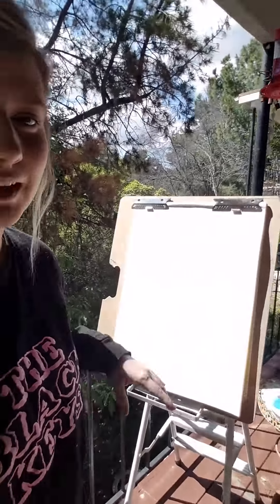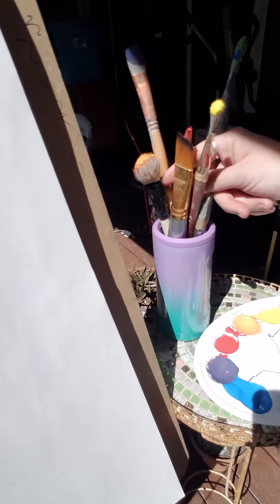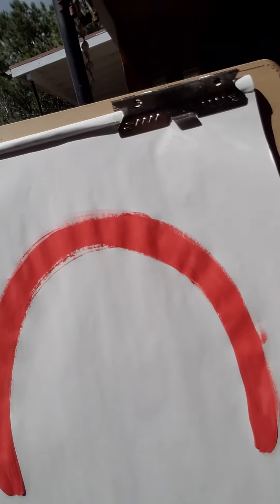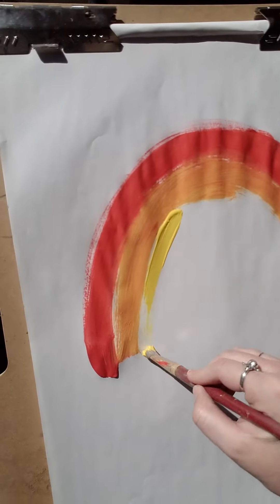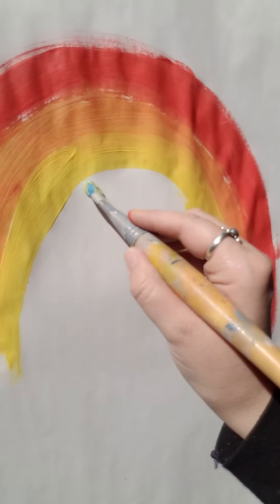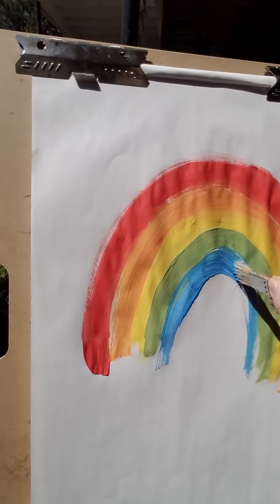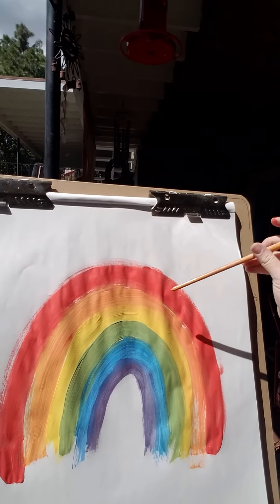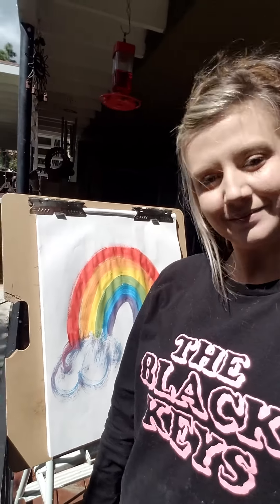Painting a Rainbow part 2: warm and cool colors